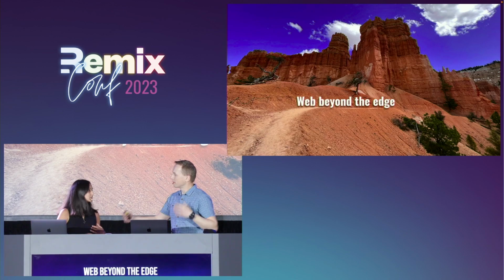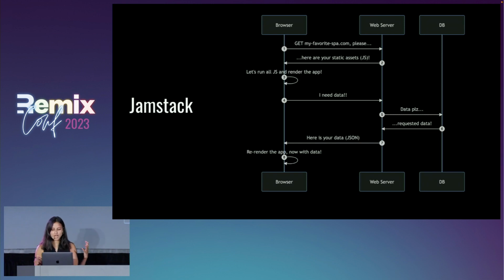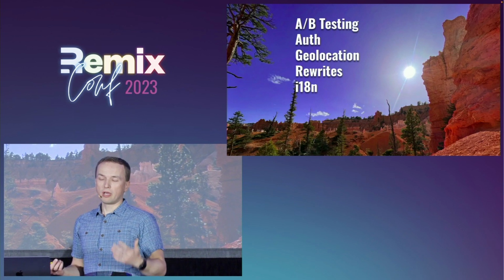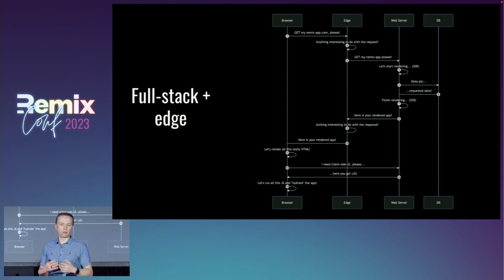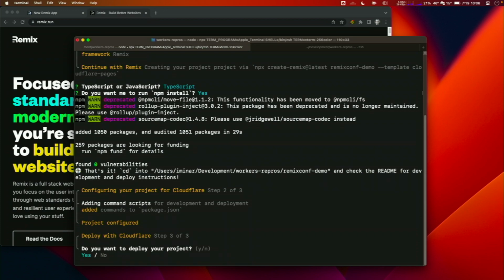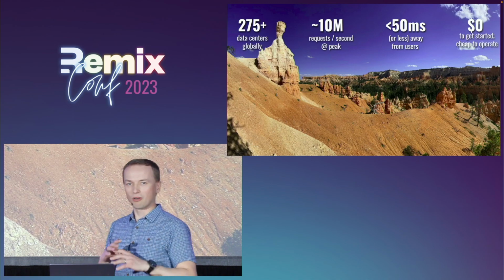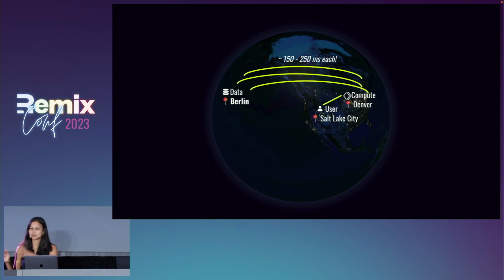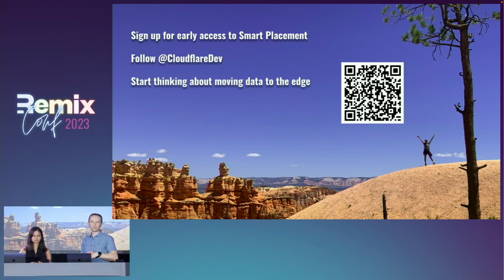"Web beyond the edge" by Igor Minar & Nevi Shah at RemixConf 2023 💿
Edge computing is increasingly being adopted by web developers these days to improve UX and decrease latency of their applications. Cloudflare Workers, Deno Deploy, Netlify Edge Functions, and Vercel Edge Functions, all have made edge computing available to developers of full stack applications. With this adoption new architectural patterns and anti-patterns for building web applications have emerged. In this talk we’ll cover how developers can utilize edge computing to build full-stack applications and what are the strengths and weaknesses of this approach. We’ll also look into the future — beyond the edge, and explore how thinking of the network as the computer will fundamentally change the architecture of web applications in order to make building planet-scale applications accessible to everyone.

Speaker Bio: Nevi Shah is a Product Manager at Cloudflare. She works on Cloudflare Pages and Cloudflare D1.

Speaker Bio: Igor Minar is a software engineer at Cloudflare and co-creator of AngularJS, Angular, and Karma. He has spent the last 15 years helping developers by building infrastructure, APIs, and tooling for the Web.

Igor built some of the biggest web development communities during his time at Google. He collaborated with the TypeScript team to bring type-checking and better tooling to developers, as well as browser vendors to design and improve web APIs. He has also worked to establish pragmatic best practices in the web ecosystem by creating conventional commits and many evergreen libraries.